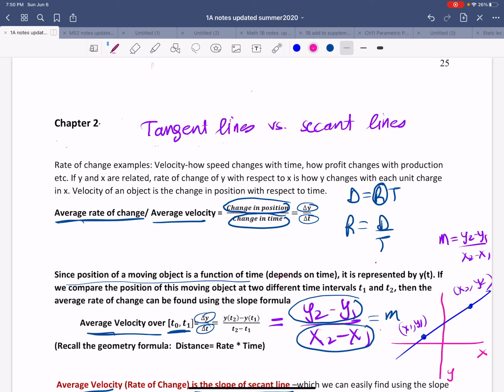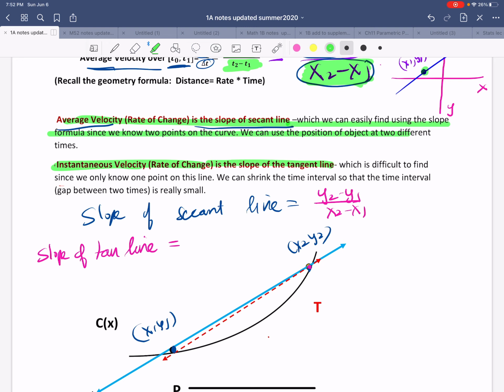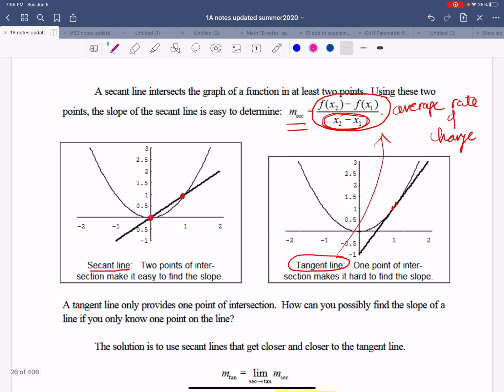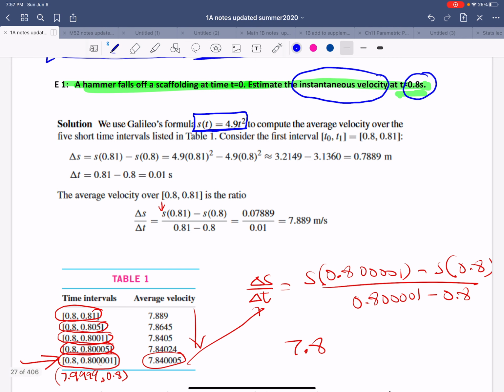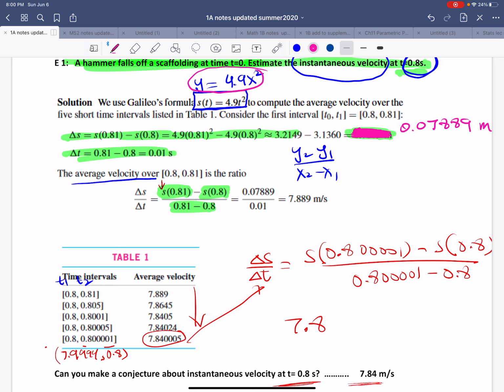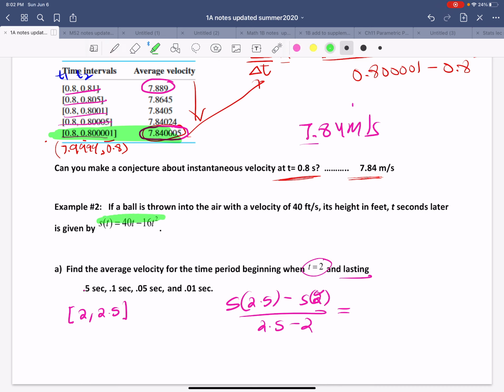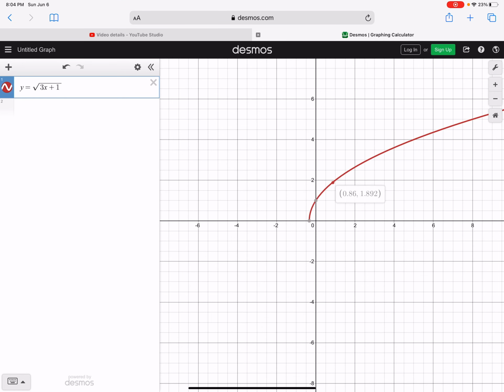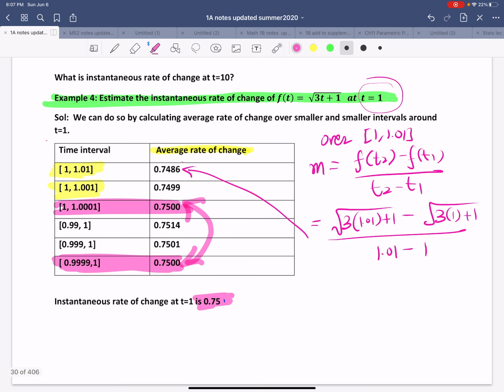Slope of tangent line and secant line